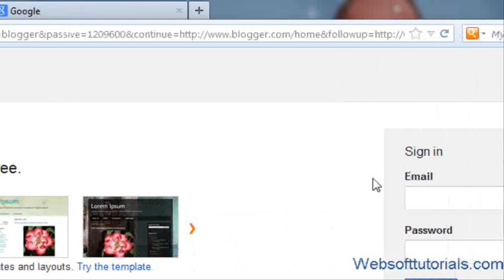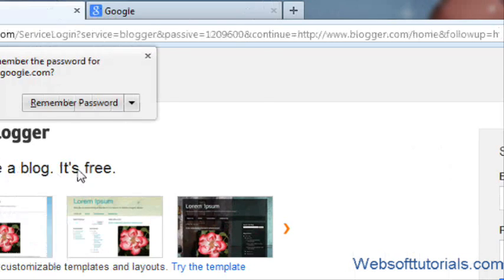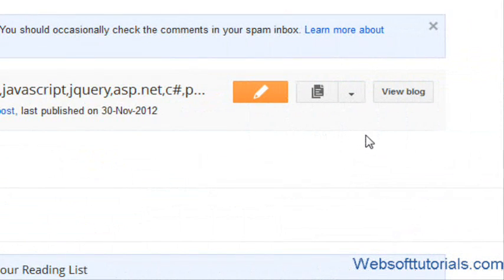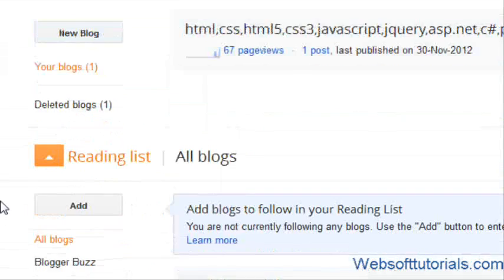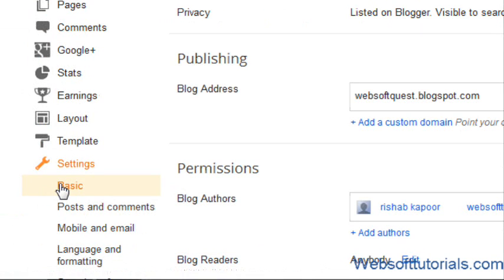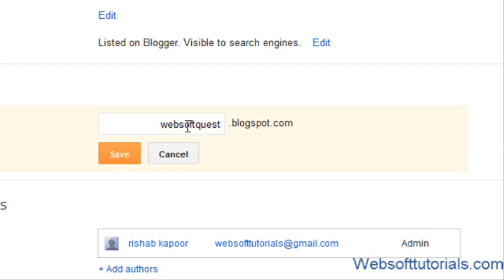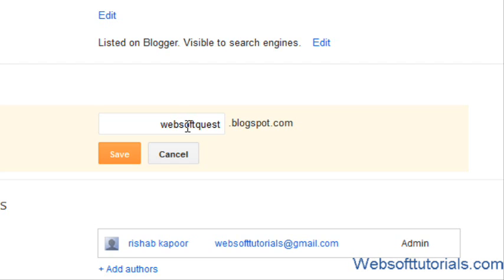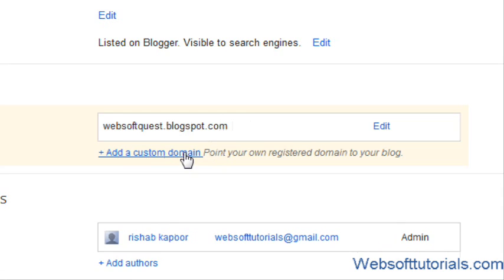how to change blogger domain name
In this tutorial i will show you how to change blogger domain name.